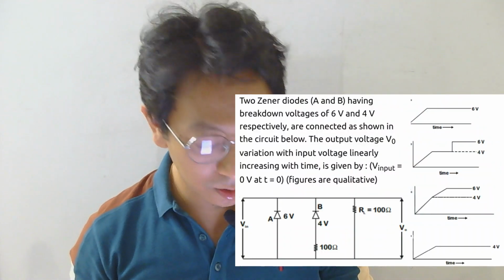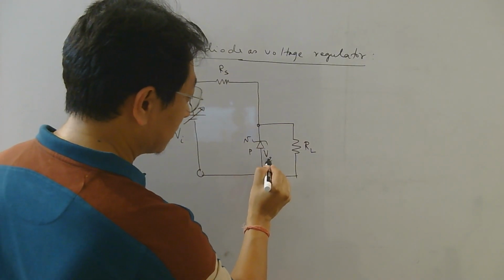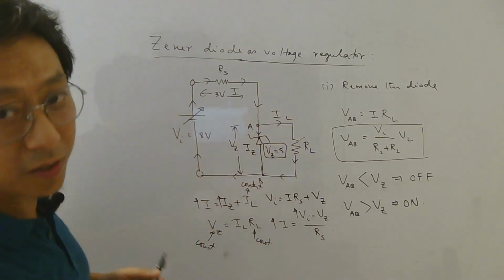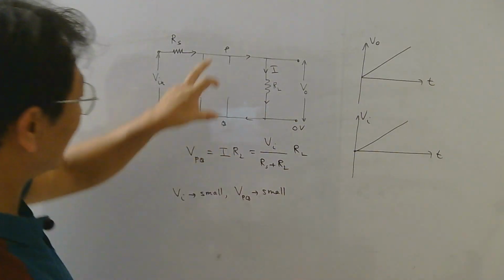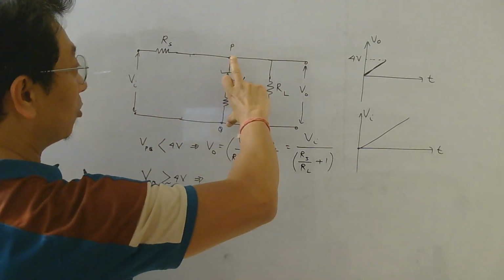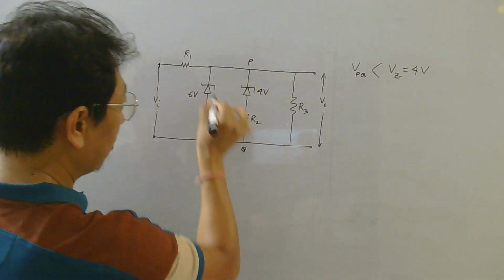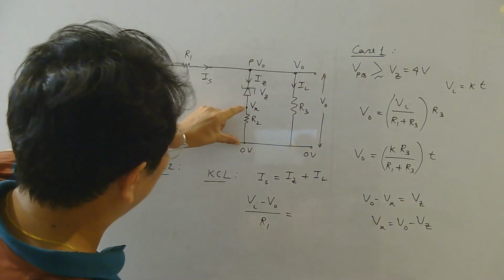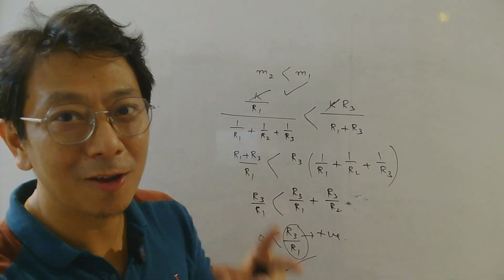The JEE Main 2020 Zener diode problem